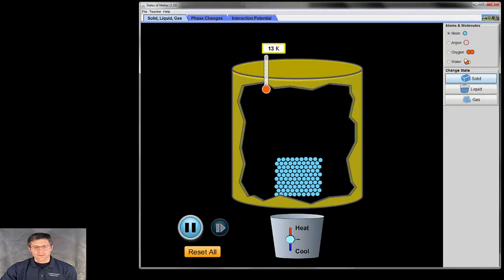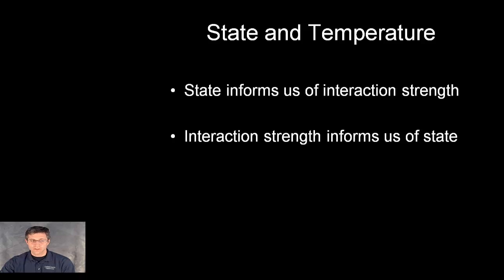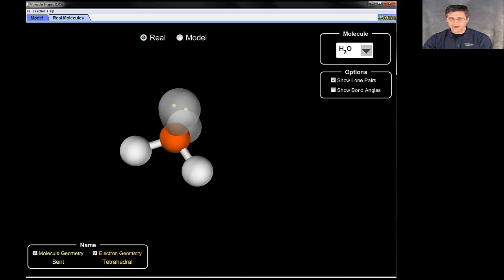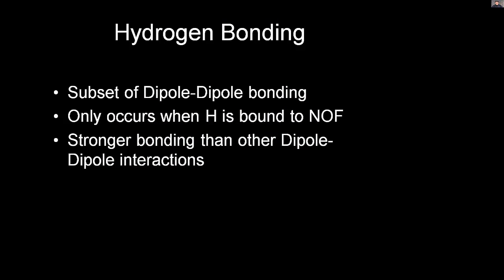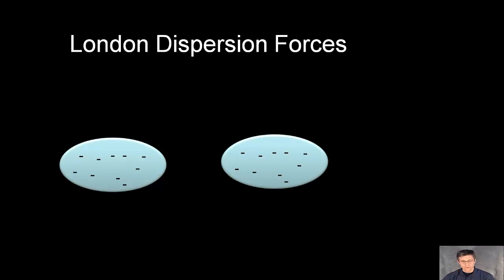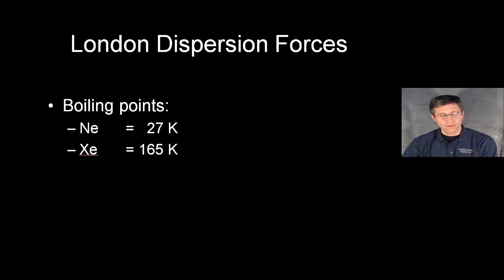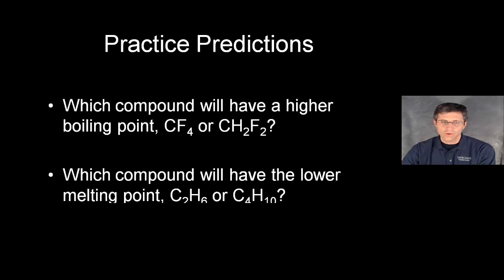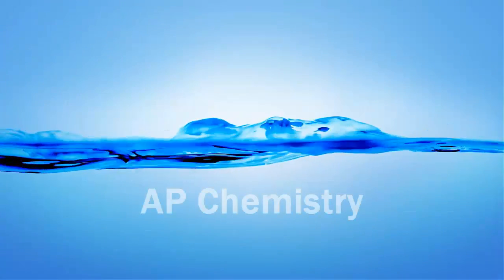Chemistry - InterMolecular Forces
AP Chemistry video describing the different intermolecular forces.